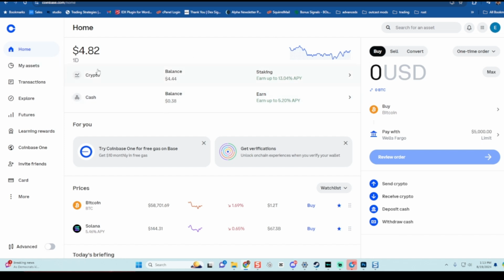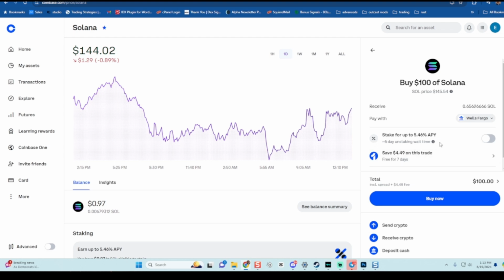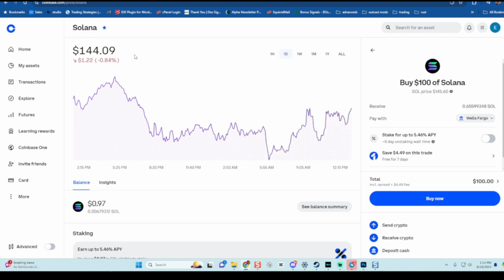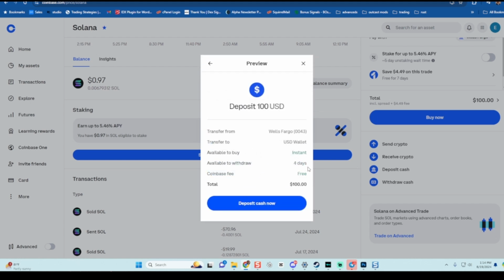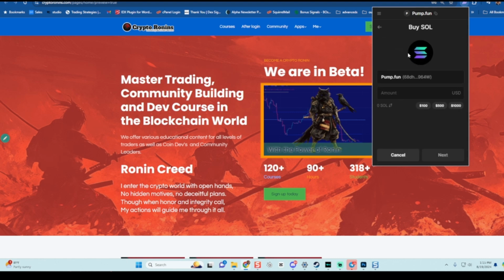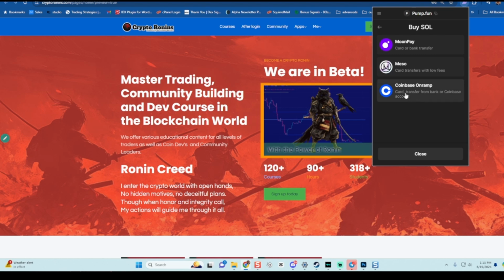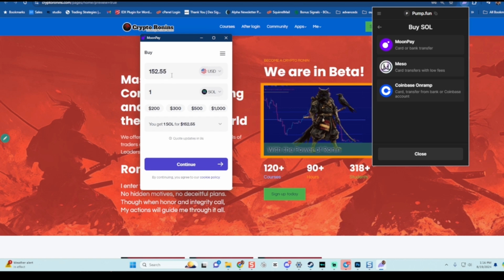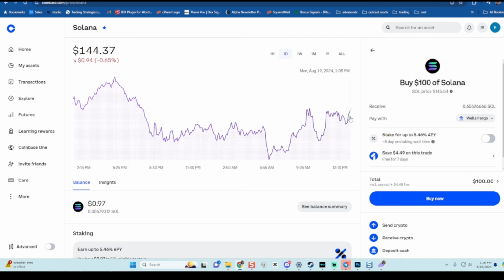Crypto Ronins Onboarding Money From coinbase and phantom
Welcome to TraderMaxx.gg Trading Channel